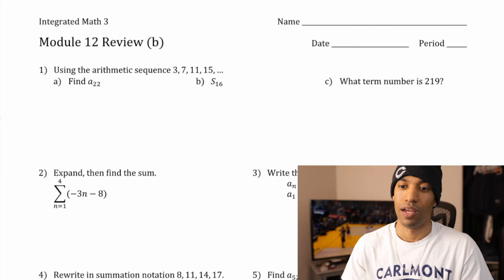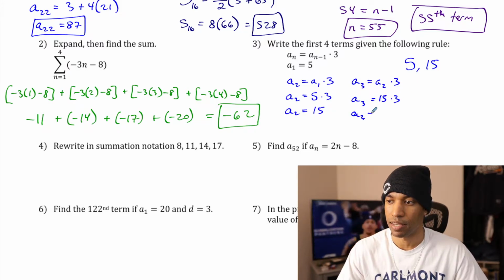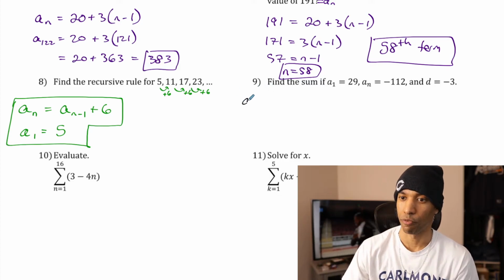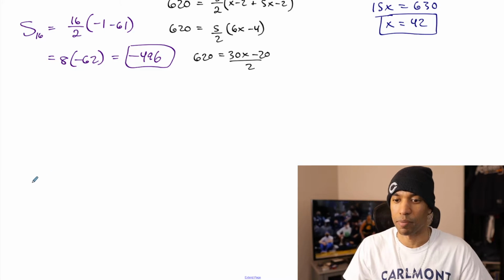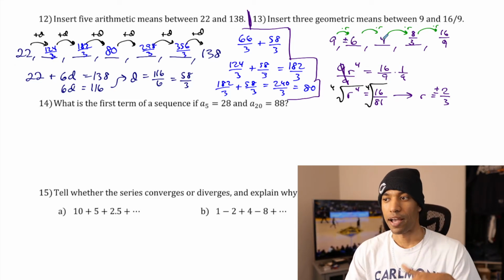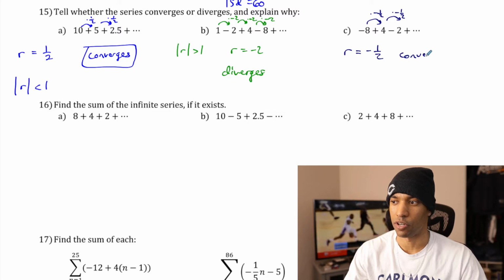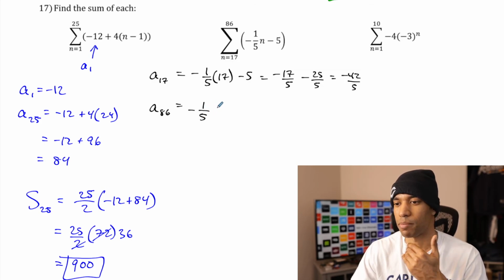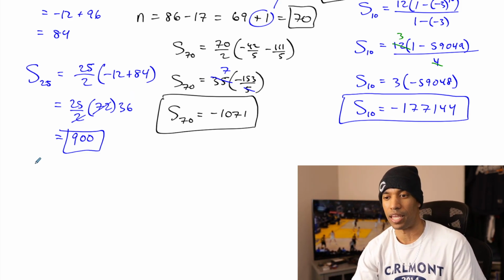Sequences & Series pt. 2 (overview)